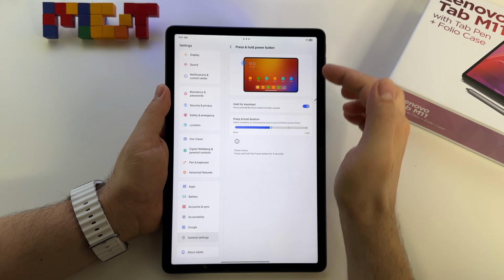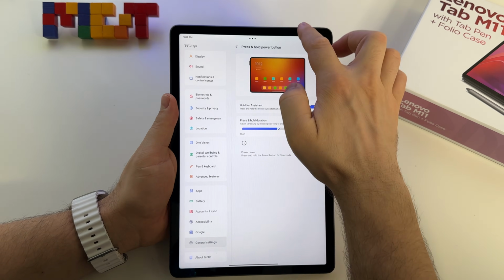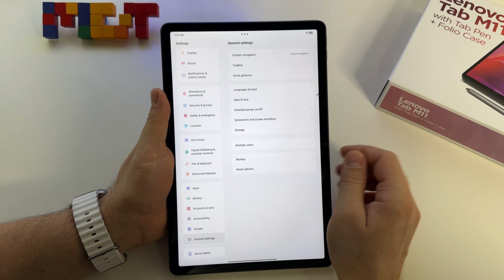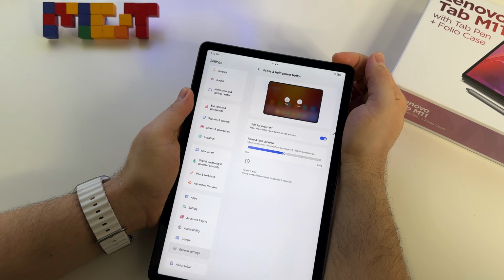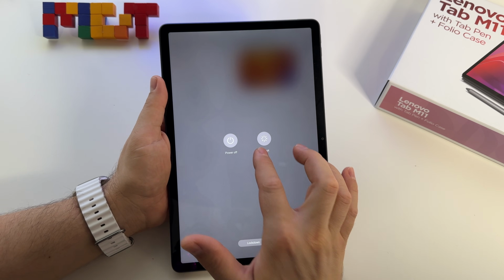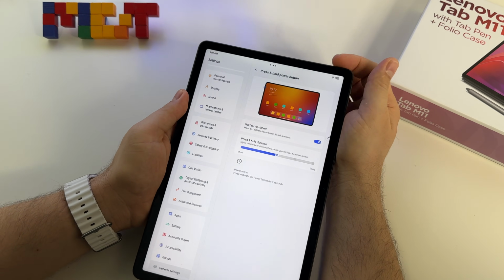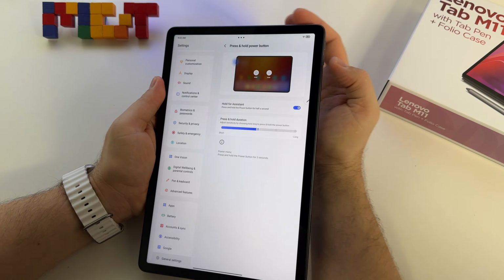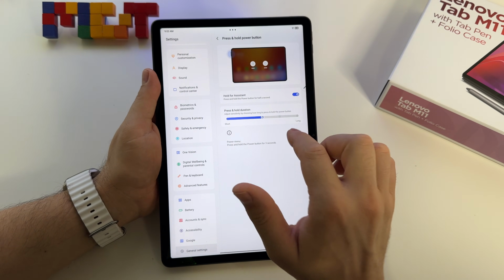Customize Press and Hold Power button on Lenovo Tab M11